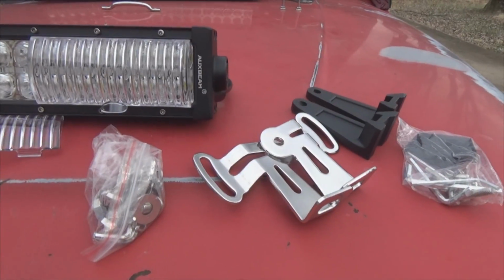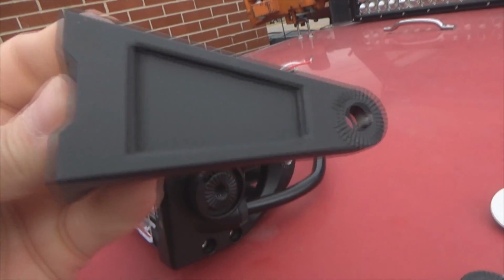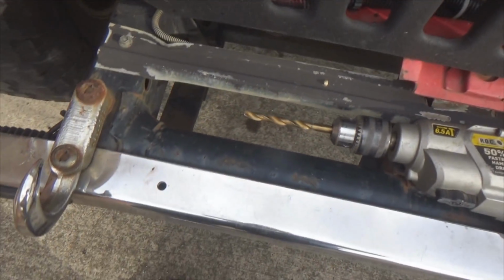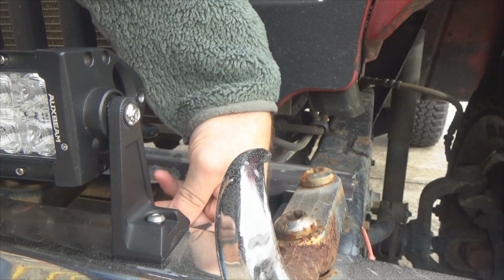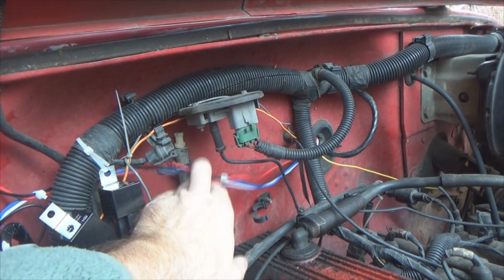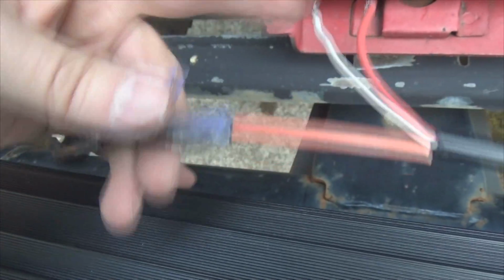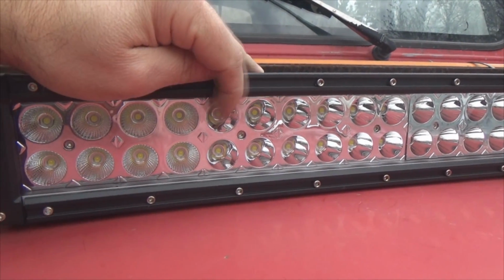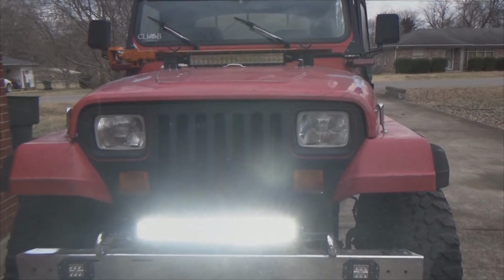Jeep Wrangler - Auxbeam LED bar with Daytime Running Light